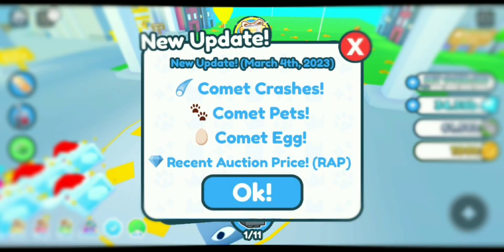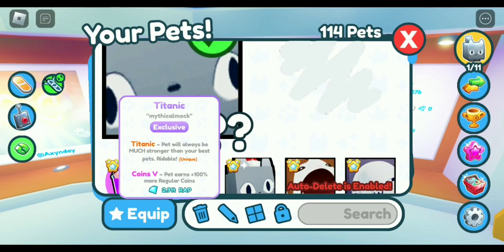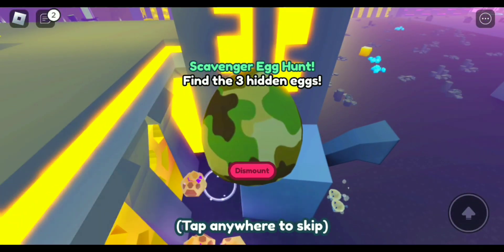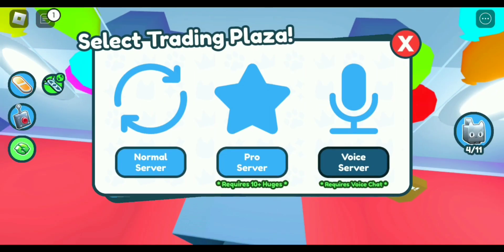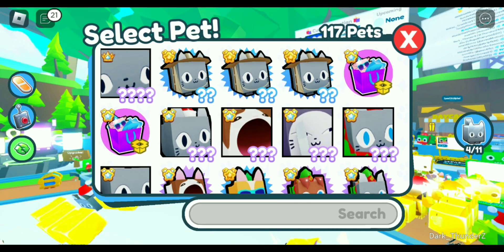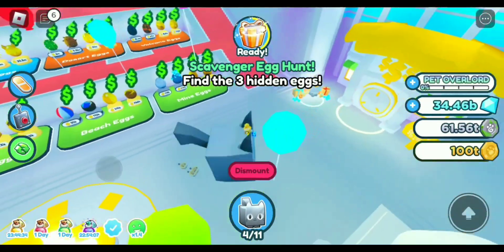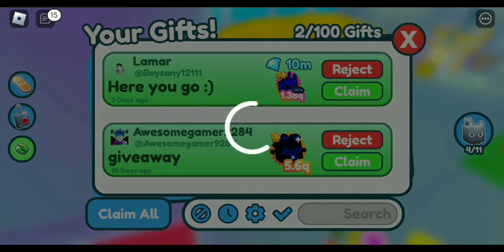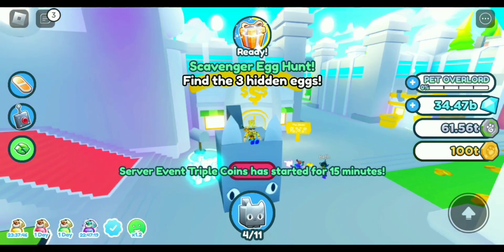Pet Simulator X: New Comet Update! Worst update ever!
Comet update

Let's try hit 10 like